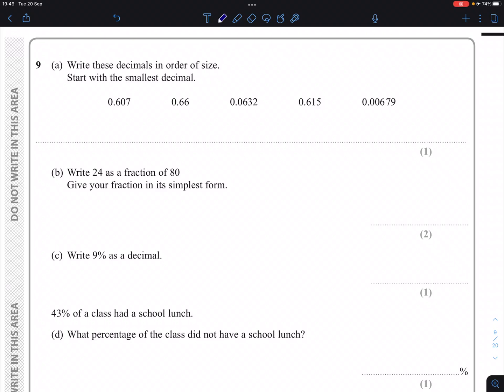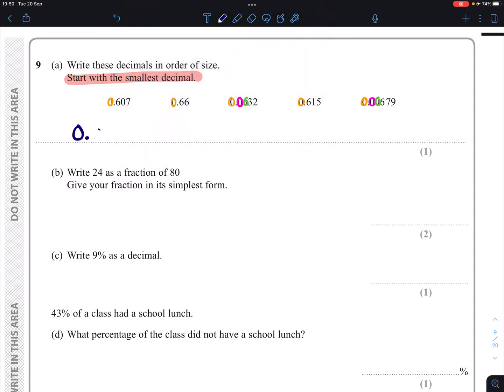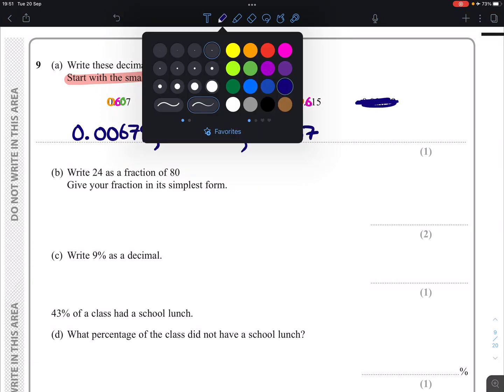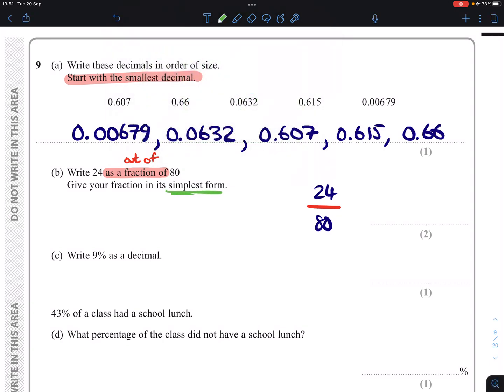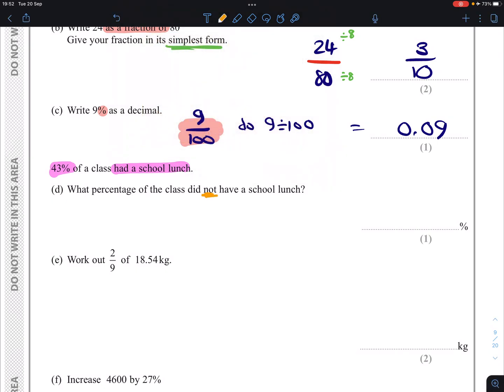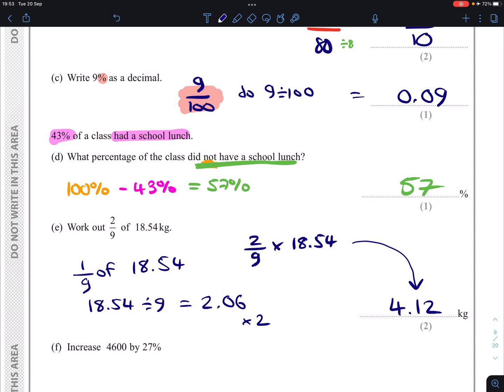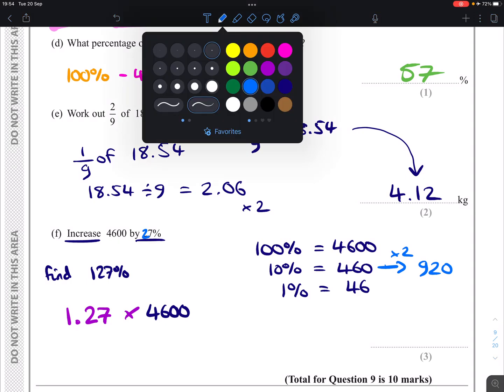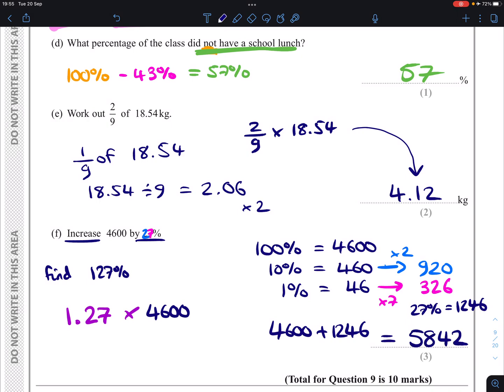2017 01 1F IGCSE Edexcel Foundation Old Spec Question 09 Fractions Decimal Percentage